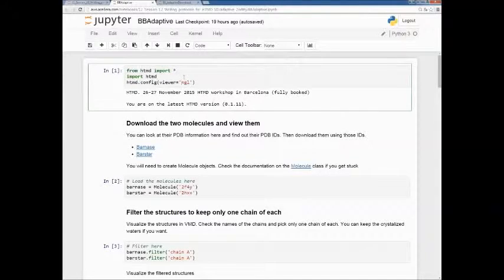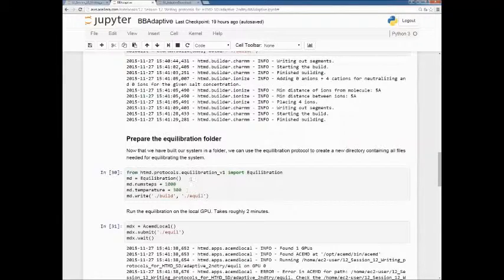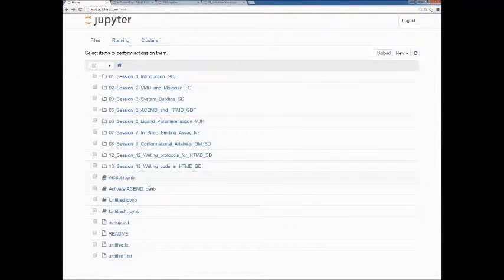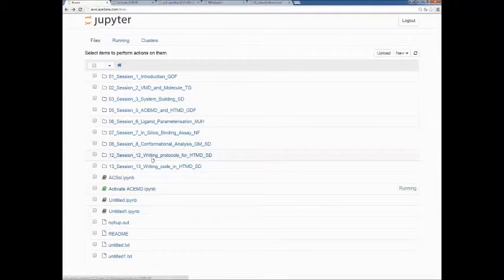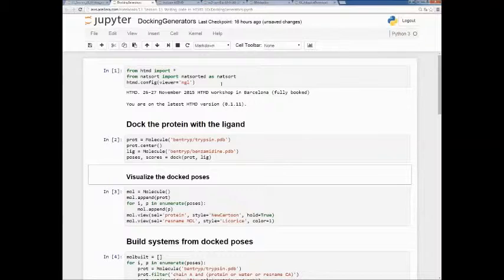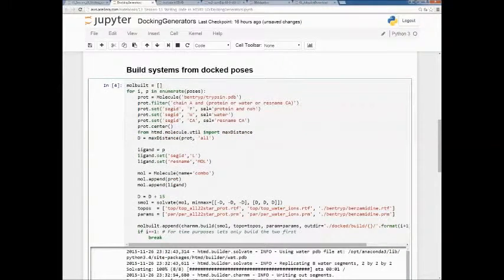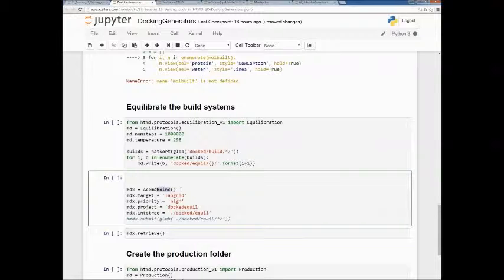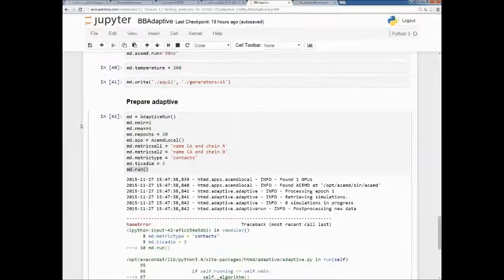Session 10: Adaptive Sampling exercices 1. HTMD2015 Workhop.